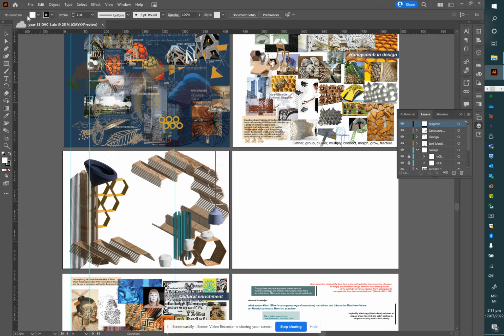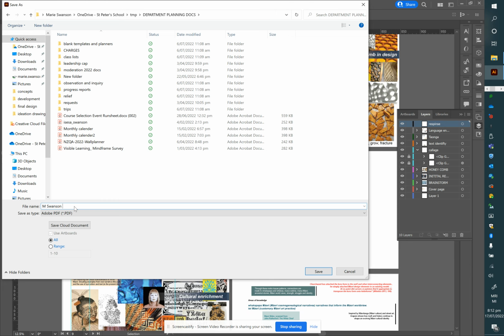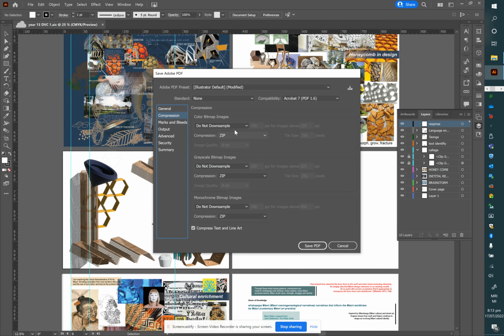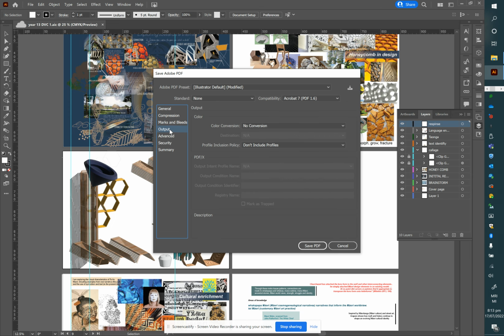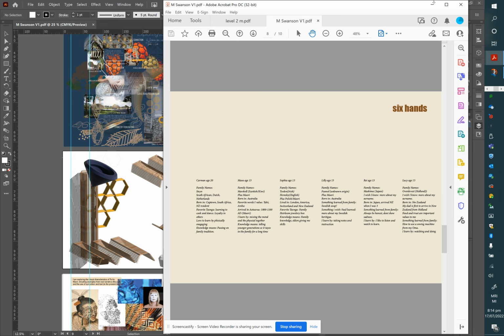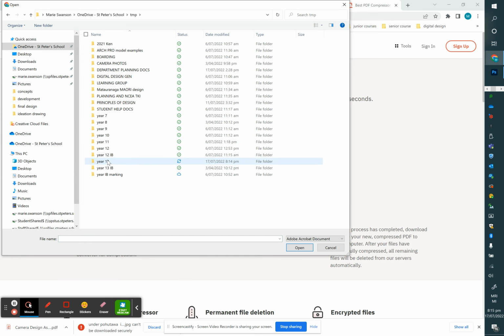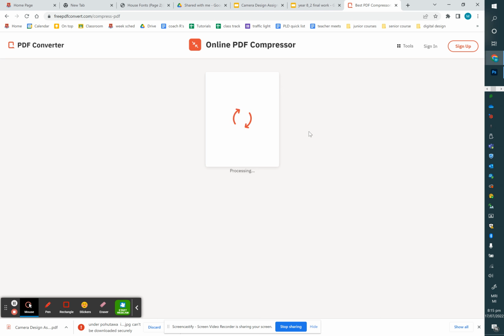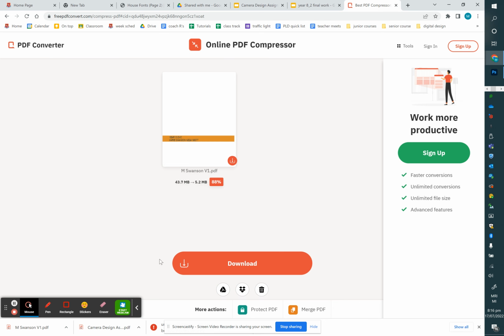Compressing a large file for email or upload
Here's how to compress your PDF so that you can email, share or upload it.  This took my file from 43 MB down to 5MB!  This is particularly crucial as we must send digital copies away for moderation including IB and NCEA students.

You should also, covert via a website source (@3:18s) your Google slide PDF documents, because they too are excessively large.

PLEASE never share a google link, SharePoint link, Adobe link or other
PLEASE do not share a program specific file like .ai /.psd /.doc/.xl
ALWAYS DO YOUR OWN EXPORTING/SAVING AS A PDF file.

This file type is universal, meaning anyone can open it without software or apps you have created it in.  FURTHER a PDF retains images and text which again you may have on your computer specifically, but the viewer DOES NOT HAVE.

*IB student files, your CS AND PP will be viewed online for the final submission, so their is an option in the save general dialogue box to check "Optimize for quick web view".  as well as doing this. Refer to size limits and guidelines in your handbook.